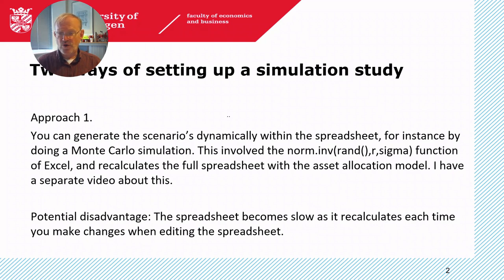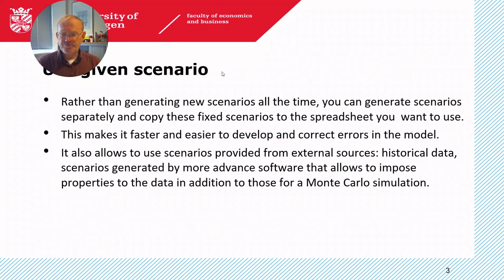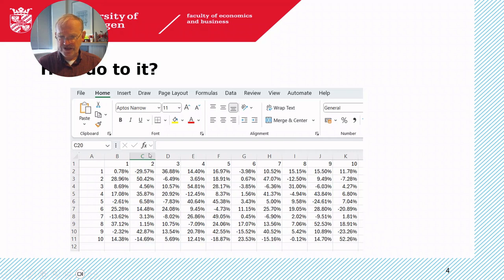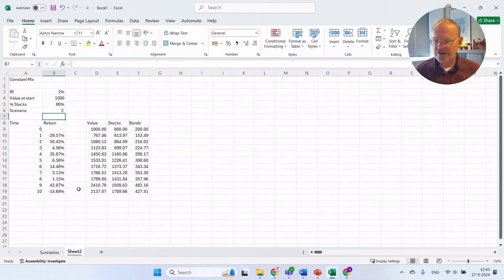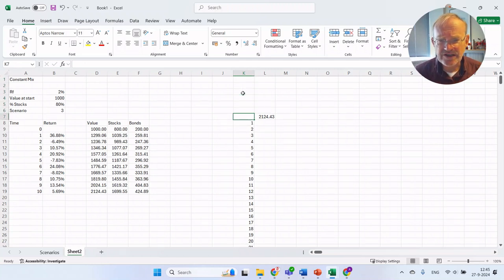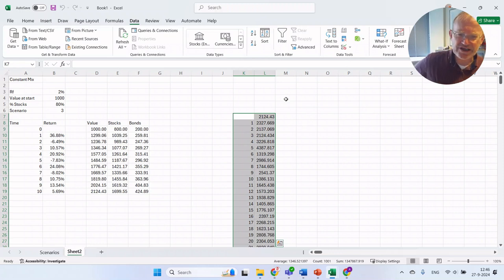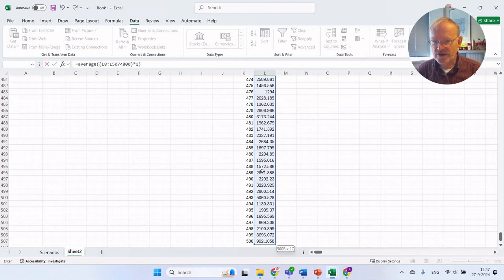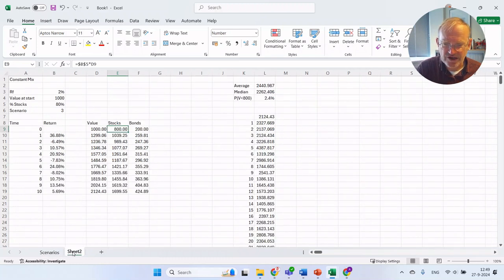Simulation with given scenarios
This video explains how you can set up a simulation experiment in Excel with given (pre-determined) scenario using the What-if-analysis, Data table function. The example in the video is based on a constant mix strategy of stocks and risk-free bonds.